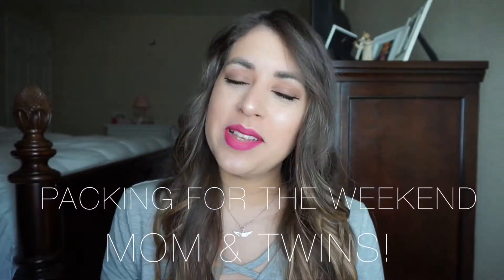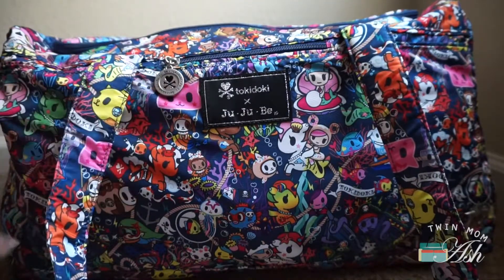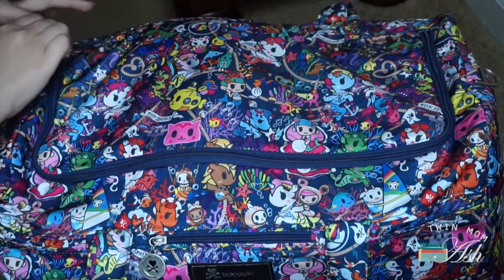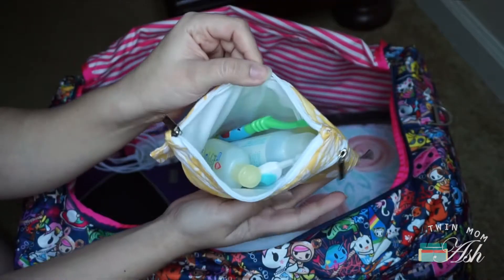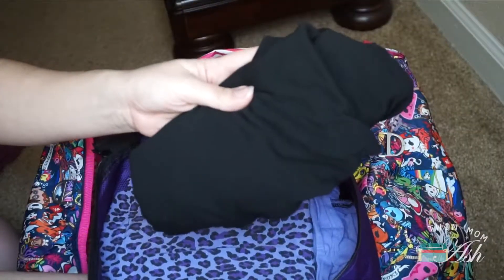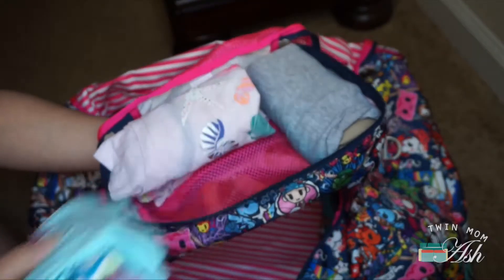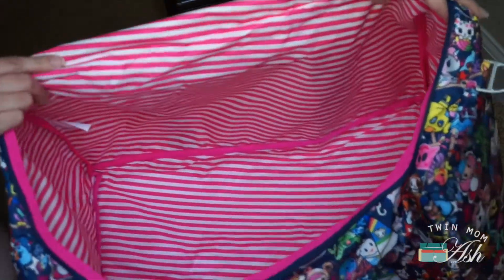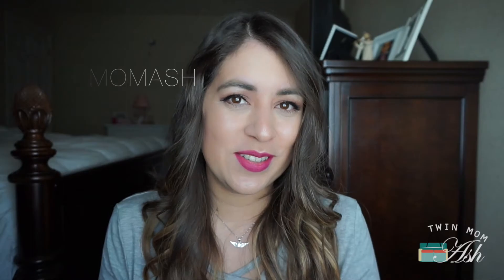What's in my weekender bag? | Ju-Ju-Be Sea Punk Super Star | Packing for Mom & Twins!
Hey everyone!

Our Road trip will begin late this week and I am already all packed up for our overnight stays. The Super Star has just enough space for my kids and I, with some room for extras. I love using packing cubes so I can separate each of our things, it makes is that much easier on the go. I am very happy with the Super Star and am excited to be taking this beauty out. Hope you enjoy!

LINKS!

White Noise Machine:

Rusoji Packing Cubes:

or
Ju-Ju-Be has so many prints to choose from and there is bound to be something for everyone. You can also shop through retailer like The Sensible Mama!